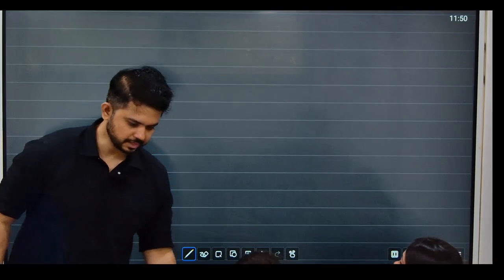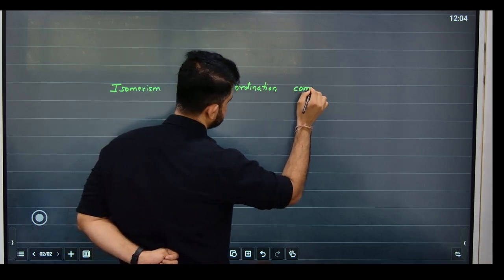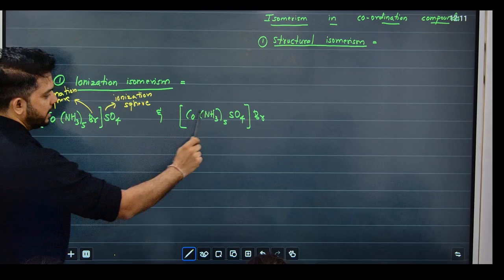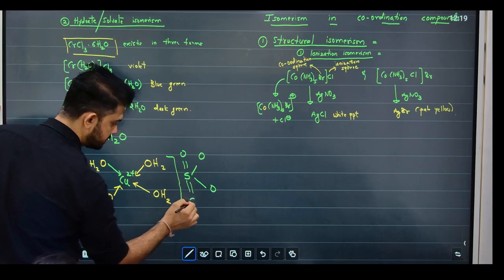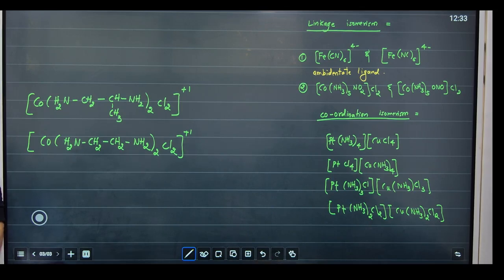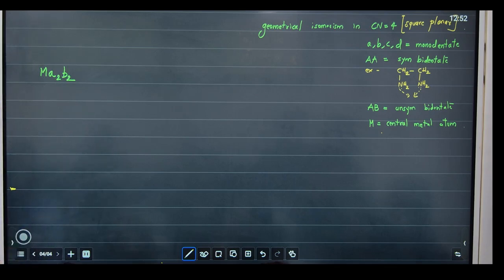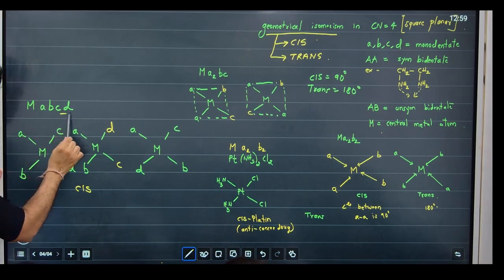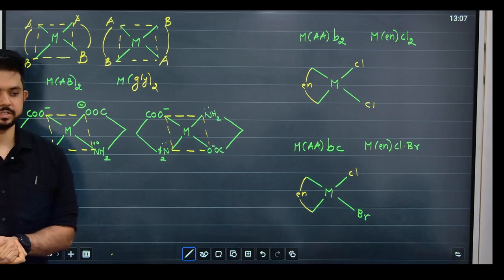Coordination Compounds: Limitations of CFT & Isomerism (Structural) | JEE/NEET | JP’s Academy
In today’s lecture on Coordination Compounds, we cover the following key topics essential for JEE Mains/Advanced and NEET aspirants:

🔹 Limitations of Crystal Field Theory (CFT)
🔹 Introduction to Isomerism in Coordination Compounds
🔹 Detailed Discussion on Structural Isomerism:

Ionisation Isomerism

Solvate Isomerism

Linkage Isomerism

Coordination and Coordination Position Isomerism

🔹 Start of Geometrical Isomerism with focus on Square Planar Complexes

This lecture builds the foundation for understanding the diverse properties and behaviors of coordination compounds — a high-weightage topic in competitive exams.